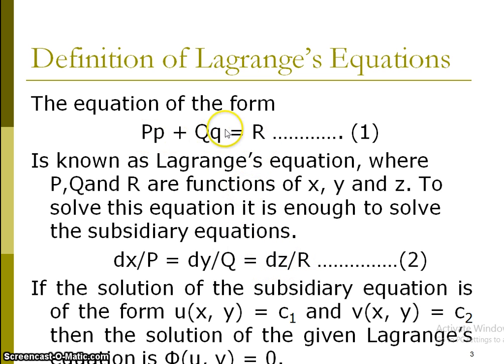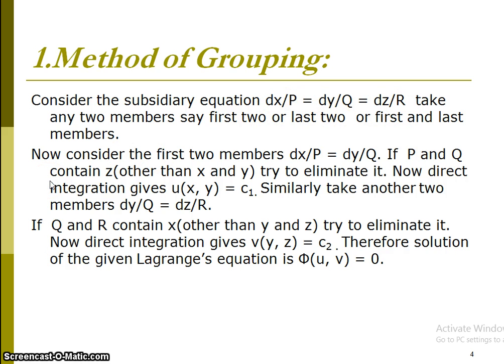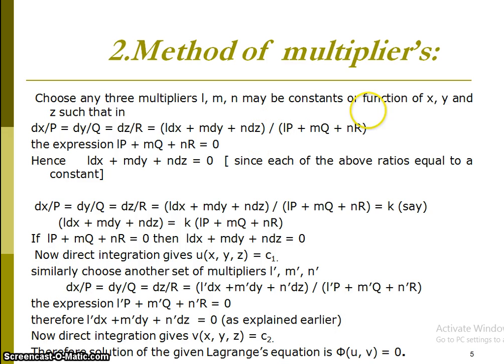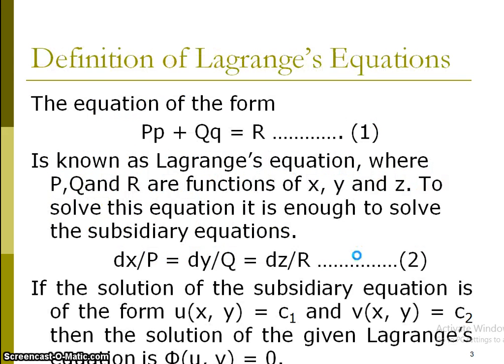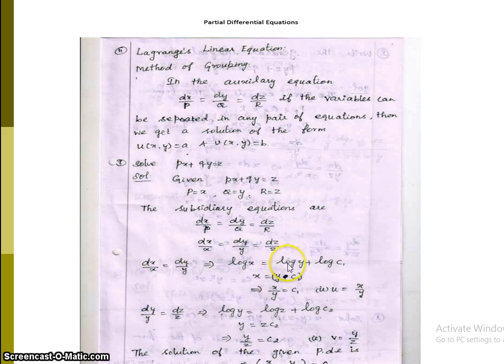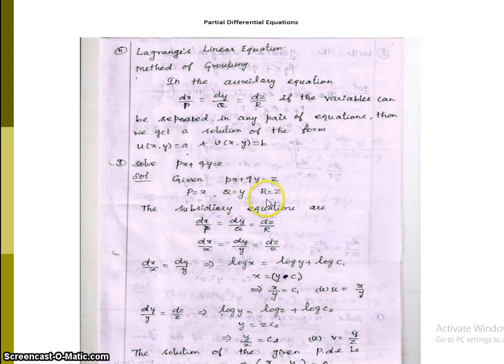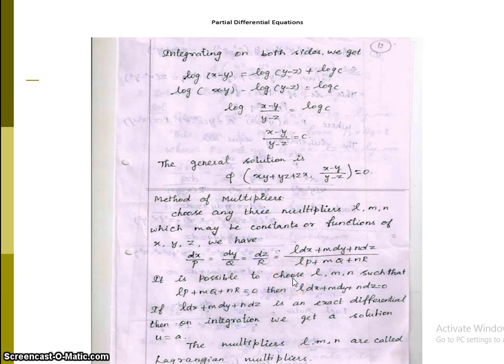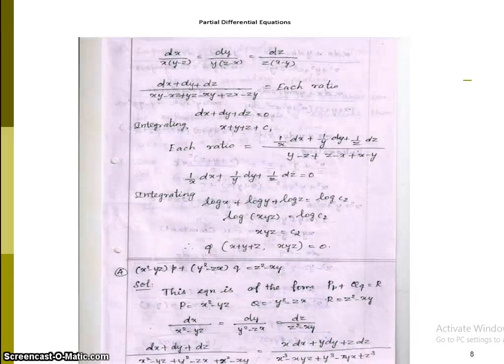Lagrange's Method( Grouping)